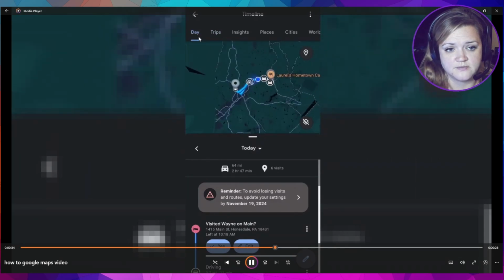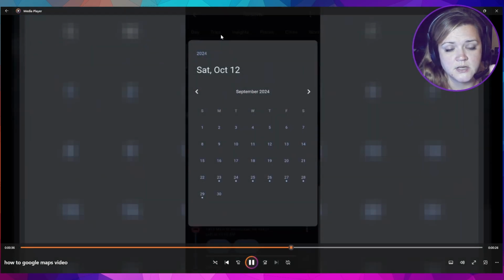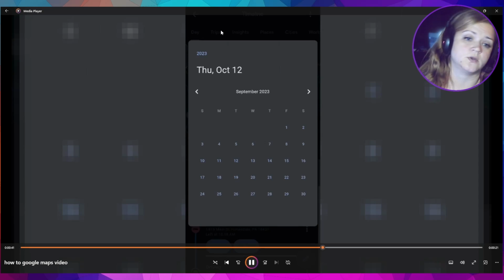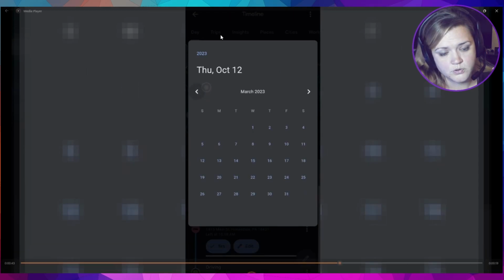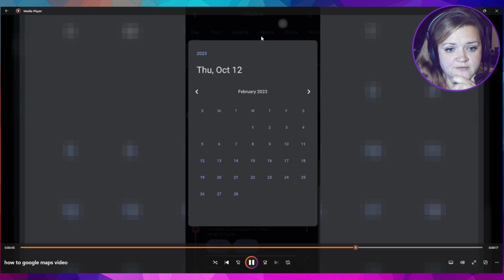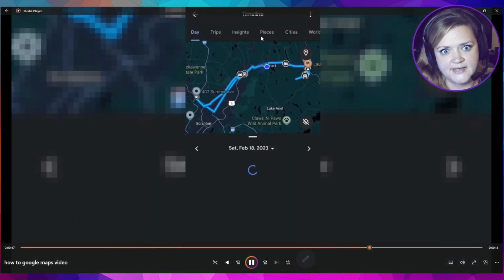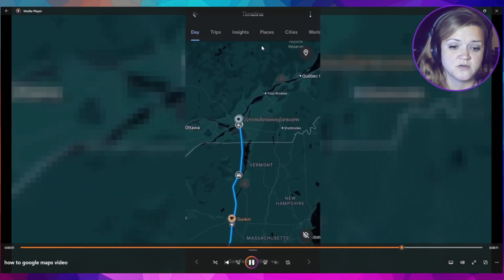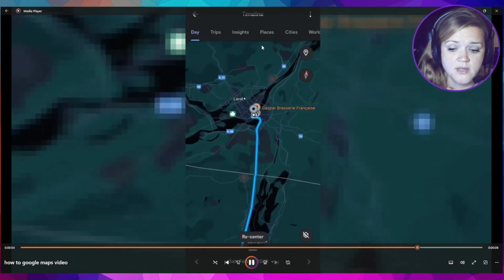How to Find Places You've Been 🗺️ Secret Feature in Google Maps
Hey everyone!
As much as I love finding new locations, every now and then we like to do a repeat of an amazing experience. We were trying to find a place we've been and I couldn't remember its name for the life of me.
With that in mind... I know other people have this issue! If you don't know how to use Google Maps to show you places you've gone to before, this video is for you! In this quick tutorial, I show you how to find the restaurant you've been to before but can't remember its name or maybe where it was.

I hope it helps you find the place you forgot that you want to visit again!!
At Mission Funpossible, our aim is to bring you one-of-a-kind travel experiences. Based in central New Jersey, we have a passion for exploration and are always eager to hear your suggestions for new adventures. We hope our page inspires and encourages you to take exciting journeys of your own, all while remembering the importance to relax and soak in the beauty of nature. Enjoy and have fun!